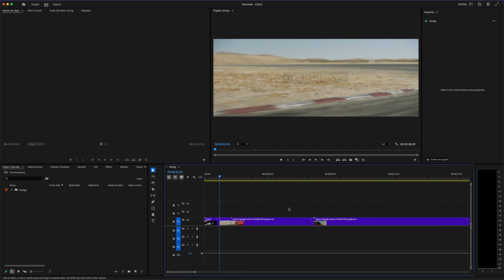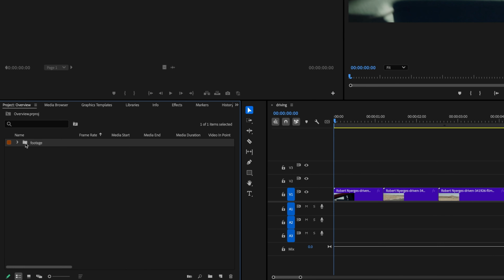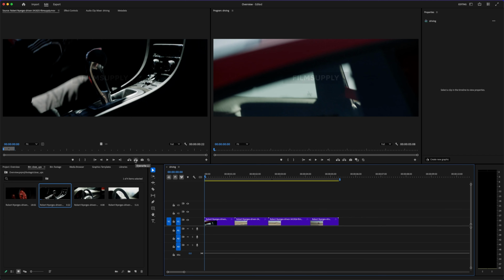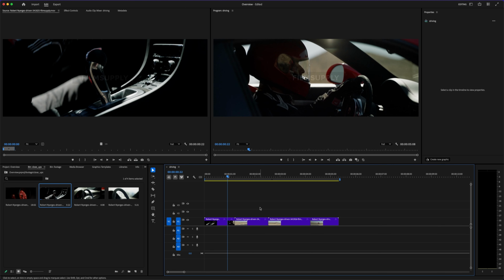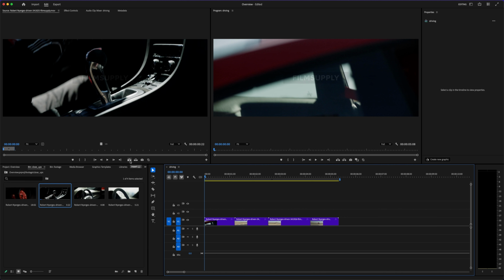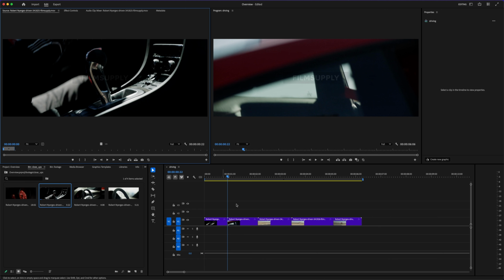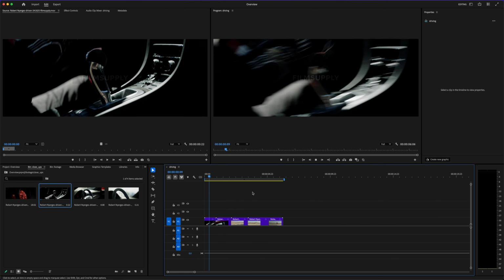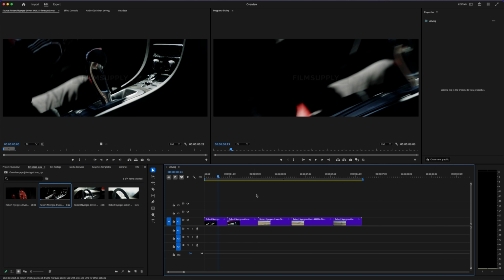How I Edited My First Video in Adobe Premiere Pro: Lessons & Mistakes to Avoid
How I Edited My First Video in Adobe Premiere Pro | Premiere Pro Beginner Tutorial | First Time Using Premiere | Adobe Premiere Pro Editing
💡 Step-by-Step Breakdown of What I Did, What I Learned & What I’d Do Differently
⚡ Perfect for Beginners Ready to Jump Into Video Editing

How I edited my first video in Adobe Premiere Pro—this beginner’s journey reveals real editing struggles, learning Premiere Pro tools, and discovering time-saving tricks every new video editor should know. Whether you're searching for Adobe Premiere Pro tutorial for beginners, how to start editing in Premiere Pro, or tips on editing your first YouTube video, this honest walkthrough shares what worked, what didn’t, and why sticking with Premiere is worth it.

⏱️ Timestamps:
00:00 - What editing my first video in Premiere Pro felt like
00:30 - The shortcut I learned too late
01:02 - First impressions of Premiere’s interface
01:32 - Importing media and early editing chaos
01:56 - Discovering the razor tool and basic storytelling
01:93 - Playing with effects, fades, and background music
02:05 - Playback issues and common beginner mistakes
02:36 - Learning about nested sequences & why they matter
03:06 - Final thoughts on sticking with Premiere Pro

In this deep dive on how I edited my first video in Adobe Premiere Pro, you'll get practical insight into how beginners navigate Premiere Pro’s editing timeline, using effects controls for storytelling, and dealing with playback glitches and lag. I share the mindset shifts and editing techniques that helped me go from overwhelmed to confident with my very first full video project.

If you’re looking up phrases like best way to start editing in Adobe Premiere Pro, Premiere Pro for new creators, or first time using Adobe Premiere Pro editing workflow, this video will answer your questions while giving you relatable encouragement and real solutions.

👍 Like the video if it helped, share your own Premiere Pro story in the comments, and subscribe to the channel for more editing breakdowns, beginner tutorials, and real talk from fellow creators.